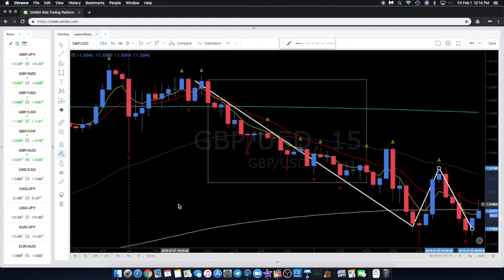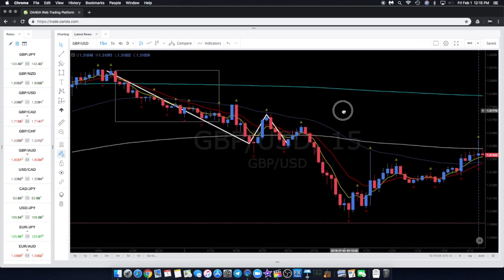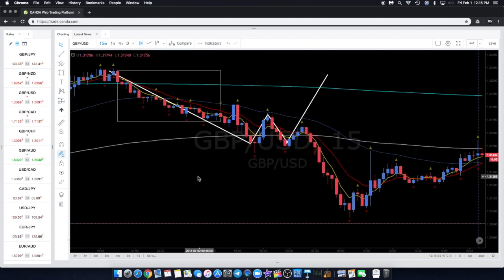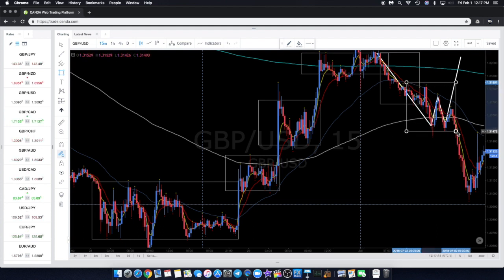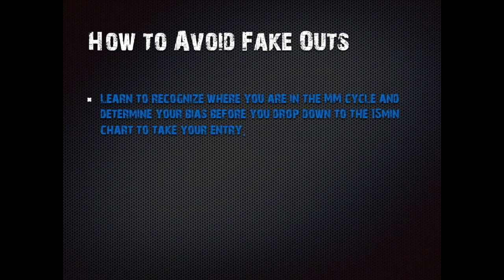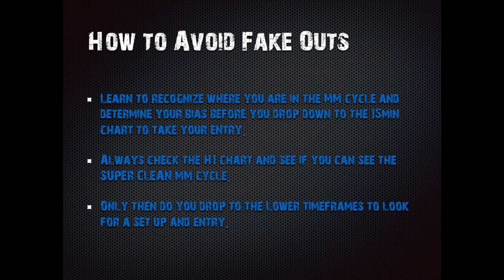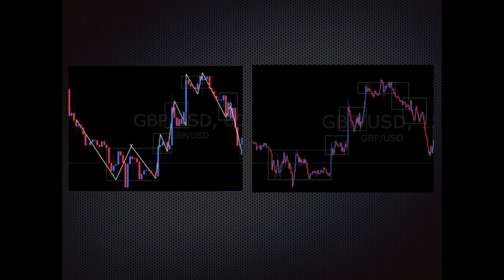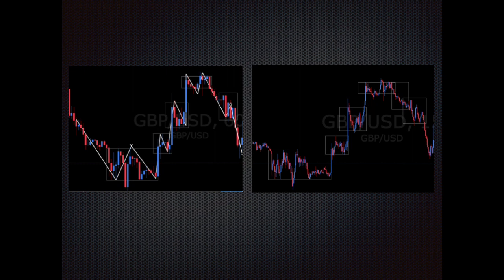How to Avoid Day Trading Stop Hunts!! | How to Trade with Market Makers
In this video we break down how not to get caught by market makers and how to avoid getting faked out by them ..

Brokers